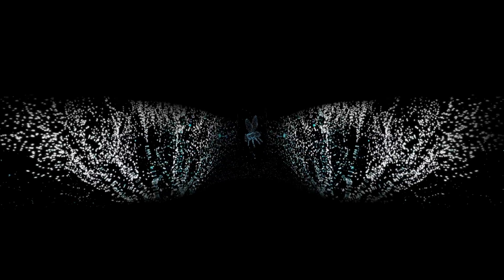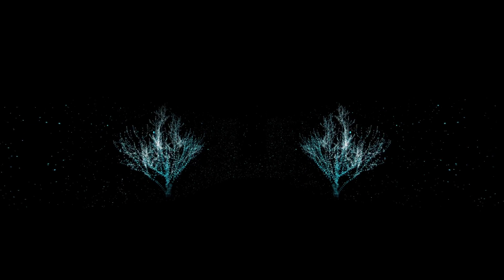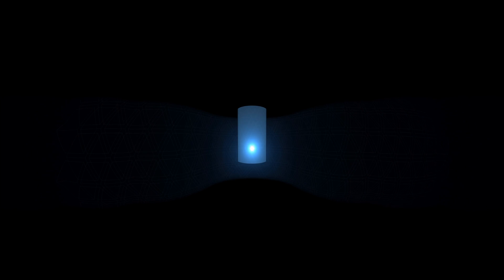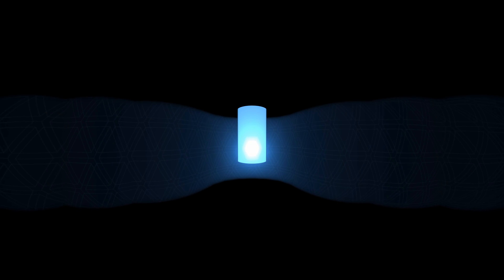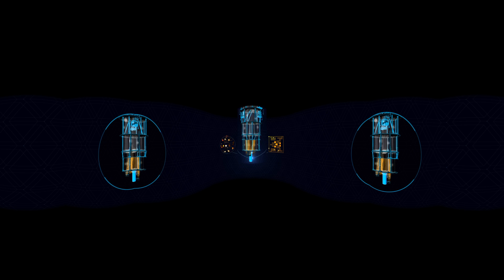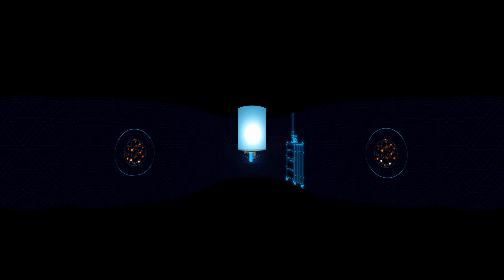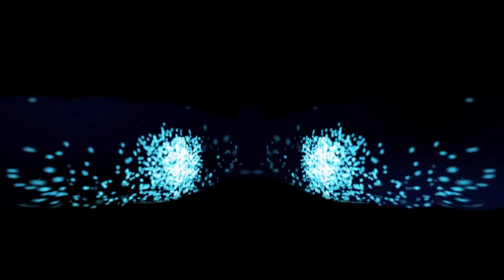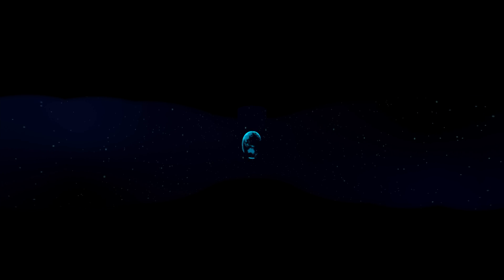IBM Quantum Theater 360 Video